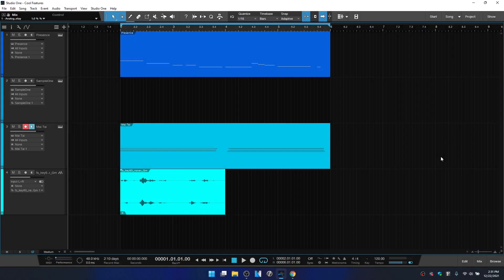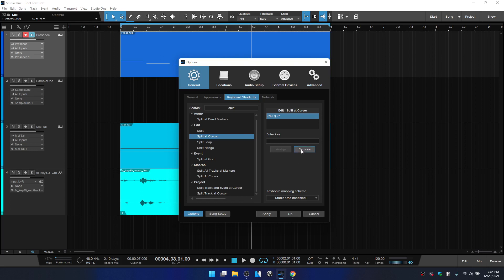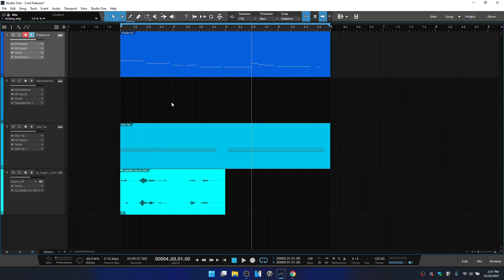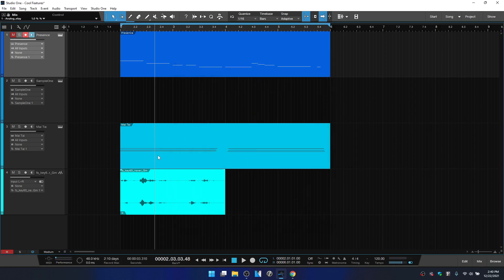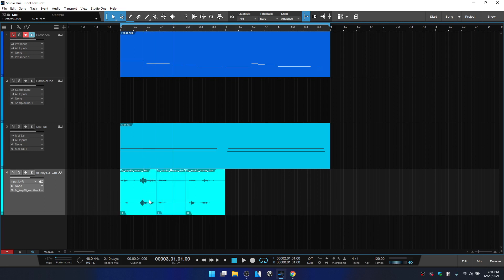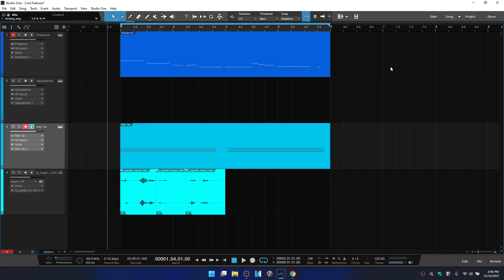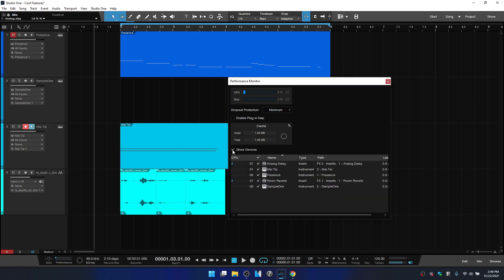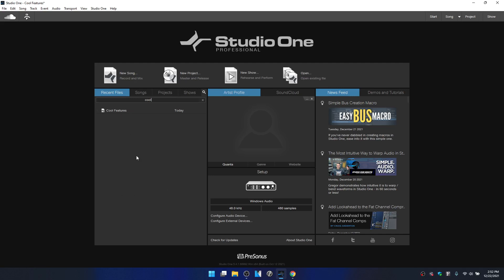Learn Studio One 5.4 | A Few Cool Features to Know!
In this tutorial we take a look at some cool features of Studio One 5 that can help with your editing and music production!